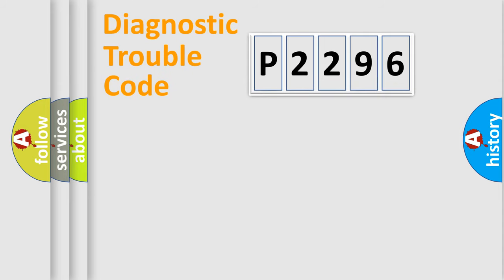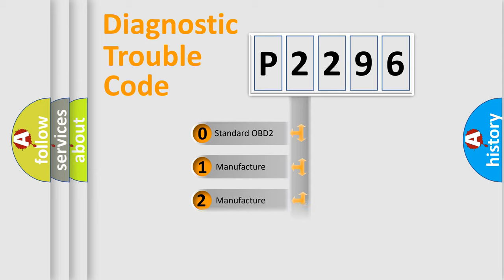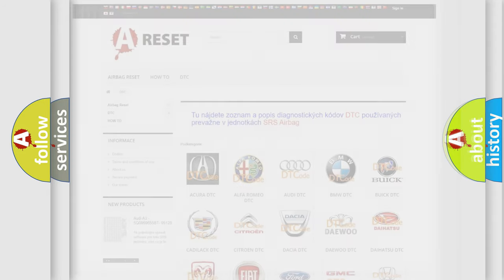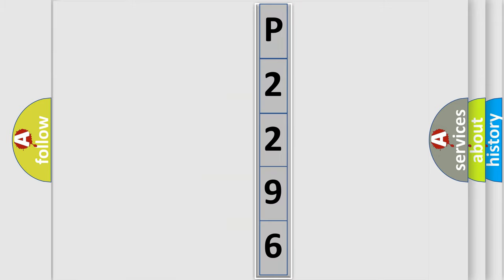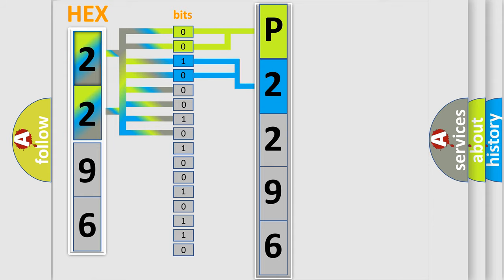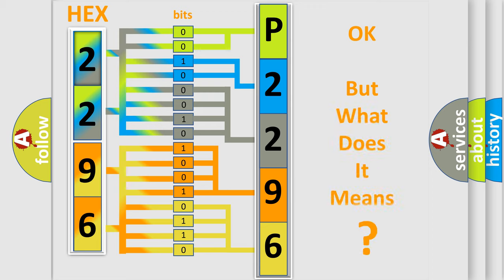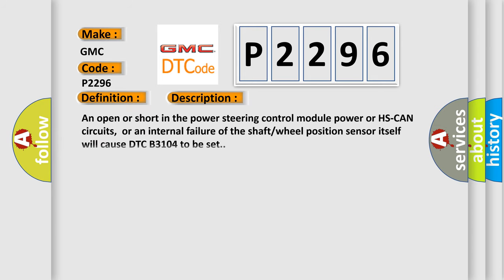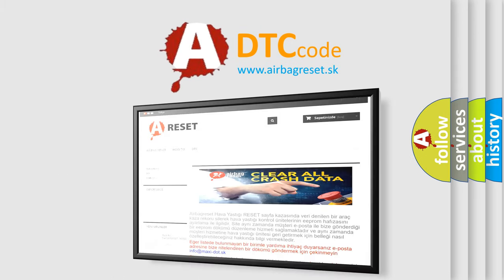DTC GMC P2296 Short Explanation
Contents:
0:21 Basic DTC analysis according to OBD2 protocol standard.
1:48 Insight into programming
2:58 A diagnostically understandable description of the Diagnostic Trouble Code
3:05 Basic error definition

Make:
GMC
Code:
P2296
Definition:
Steering Shaft Position Sensor Malfunction
Description:
An open or short in the power steering control module power or HS-CAN circuits,or an internal failure of the shaft or wheel position sensor itself will cause DTC B3104 to be set.
Cause:
 Wiring,terminals or connectors Power steering control module